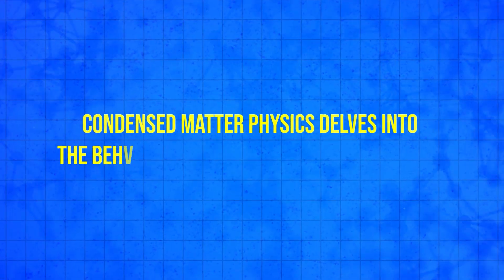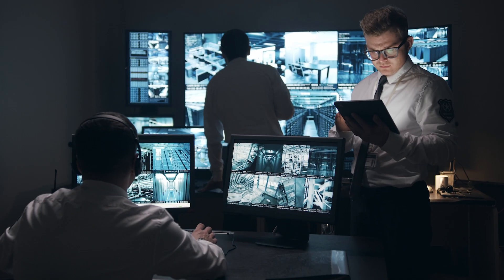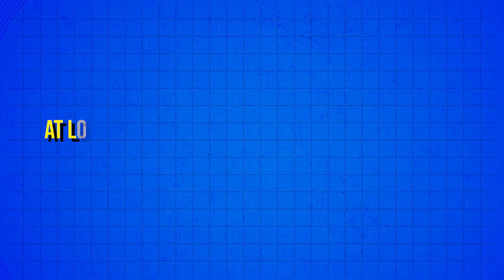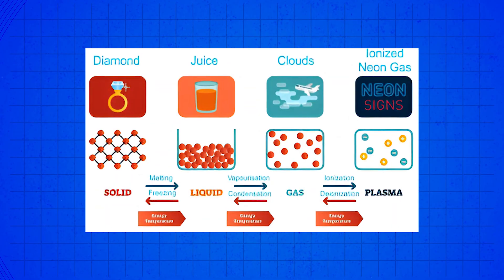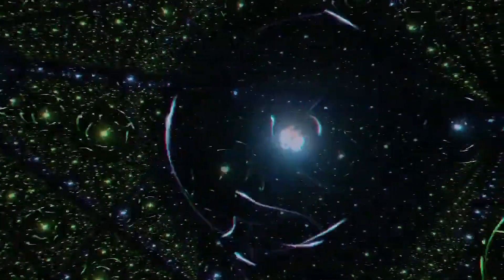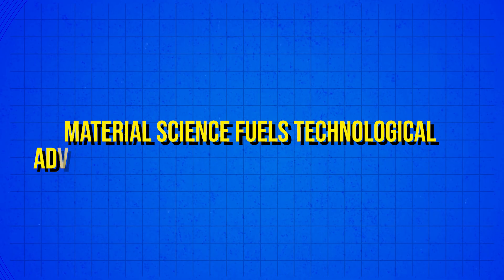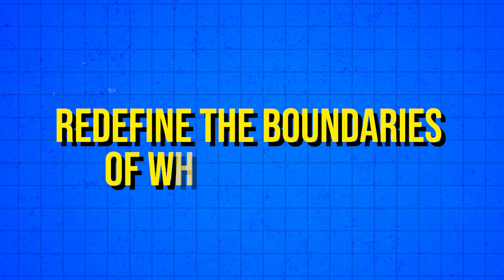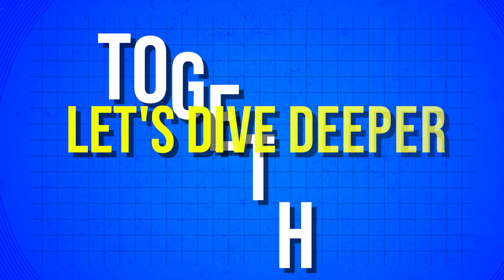What is Condensed Matter Physics? Artificial Atom, Kondo Effect, Exotic States of Matter, NEFT.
Join us on an enlightening journey into the fascinating world of Condensed Matter Physics. In this video, "Condensed Matter Physics: A Journey for Discovery," we delve into the cutting-edge research and breakthroughs that are reshaping our understanding of the materials around us. Explore the realms of High-Energy Physics and Electron Behavior Modeling as we break down complex concepts into digestible insights.

Discover how Effective Field Theory and Numerical Effective Field Theory (NEFT) are pivotal in predicting and analyzing the behaviors of Quantum Materials and Soft Condensed Matter. Our experts will guide you through the intricacies of Statistical Mechanics and Material Science, explaining their impact on modern technology and everyday life.

We'll also look into the Optical Properties of Materials and Electrical Properties of Materials, revealing how these properties can lead to revolutionary applications. Get an up-close view with tools like the Scanning Tunneling Microscope as we investigate the Kondo Effect and the formation of Artificial Atoms.

Moreover, prepare to be amazed by our discussion on Exotic States of Matter, where the boundaries of science are continuously being pushed to new limits. Whether you're a student, a professional in the field, or just a curious mind, this video is your gateway to understanding one of the most dynamic areas of physics today.

What is condensed matter physics in physics?
Is condensed matter physics hard?
What are examples of condensed matter?
What does condensed mean in physics?
What is the hardest physics?
What are the 4 exotic states of matter?
What are the exotic states?
What are examples of exotic matter?
Does exotic matter exist?
What is the hardest physics class in the world?
What is the Kondo effect in simple terms?
What is the charge Kondo effect?
What is the Kondo effect screening?
What is the Kondo effect conductance?
What is an artificial Atom?